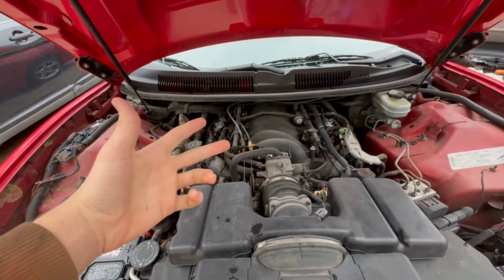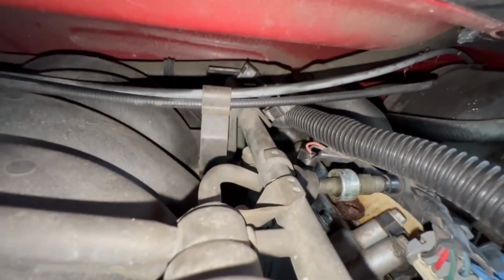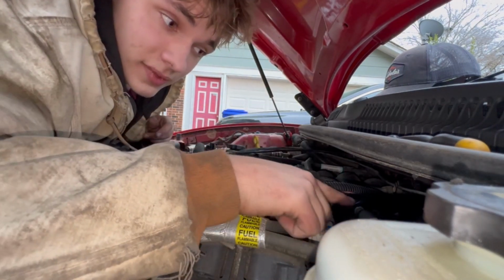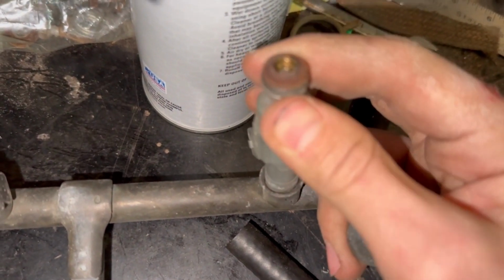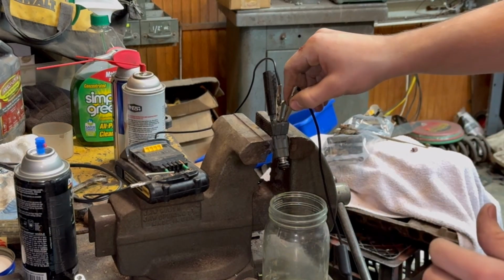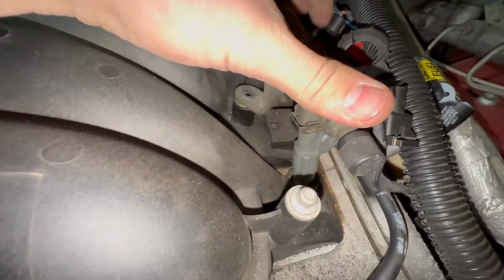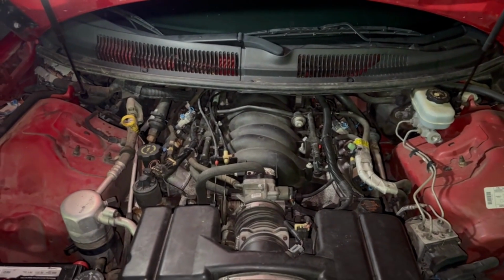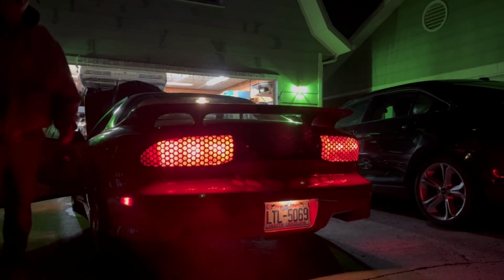Fuel Rail Removal and Cleaning Injectors - 1998 Pontiac Trans Am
In this video I am removing the fuel rail and fuel injectors from my LS1 engine. Definitely not the best way of cleaning injectors but whatever floats your boat